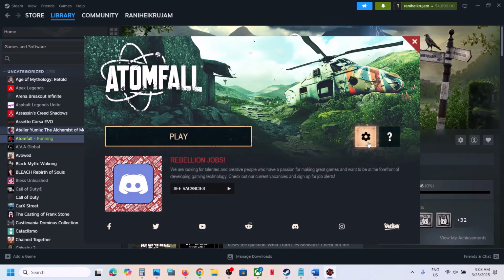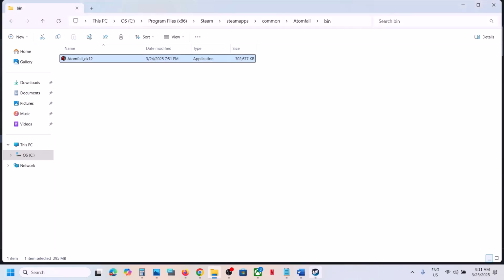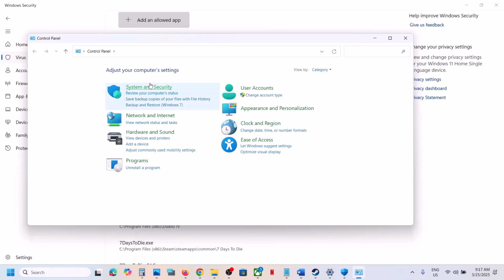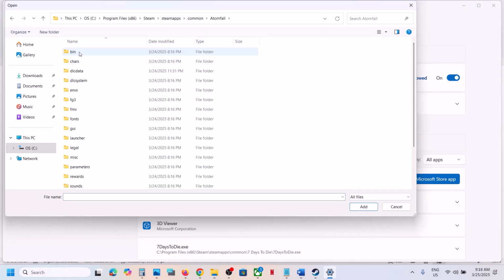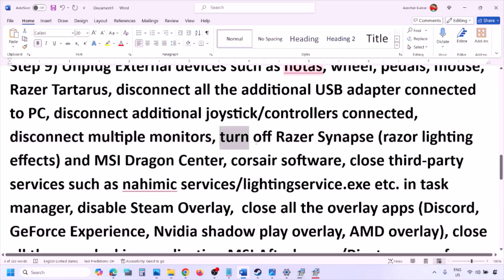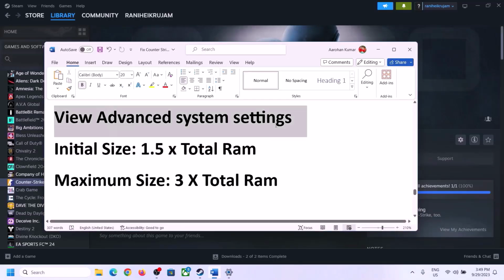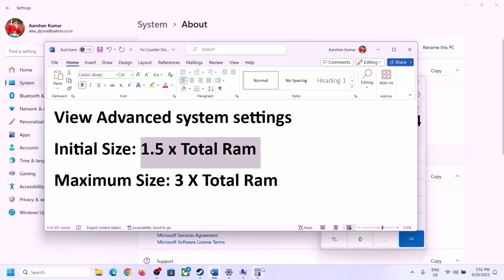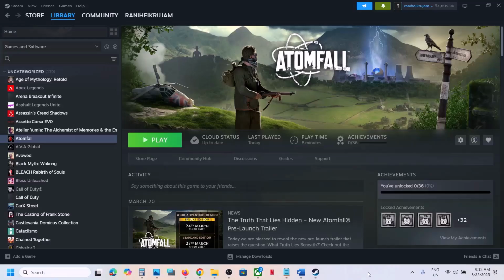Fix Atomfall Not Launching/Won't Launch On PC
Fix Atomfall Not Launching/Not Opening On PC, Fix Atomfall Won't Launch On PC, Fix Atomfall Not Starting, Fix Atomfall Not Opening On PC
Step 1) Make changes in the launcher
Step 2) Skip launcher by launching game in big picture mode